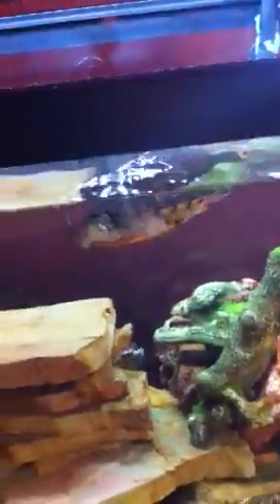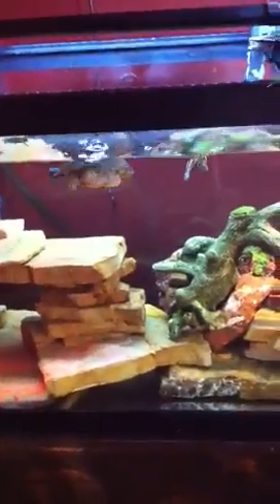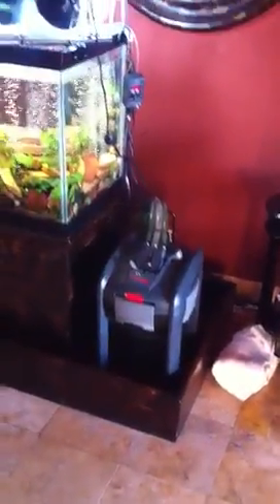Beginner Turtle Care: UVA/UVB Lamps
Turtles NEED at least one UVA/UVB Lamp to stay alive.  REPEAT:  A Turtle has to have this SPECIFIC type of light.